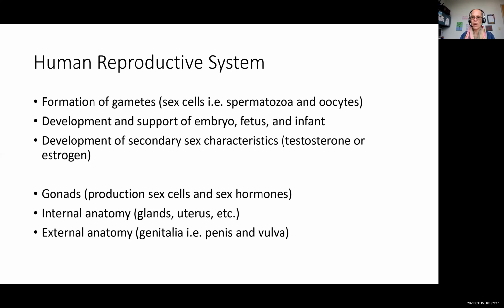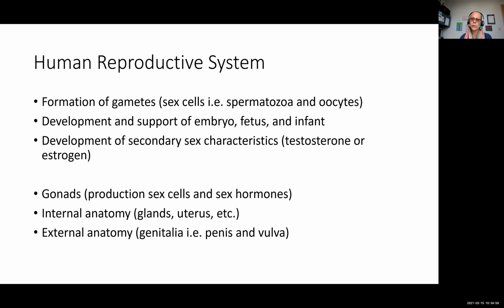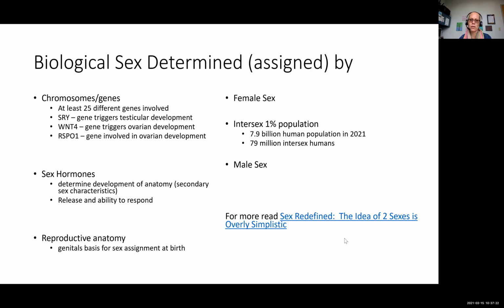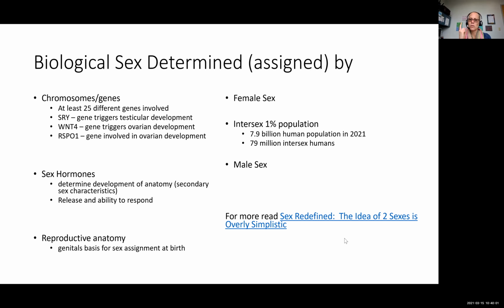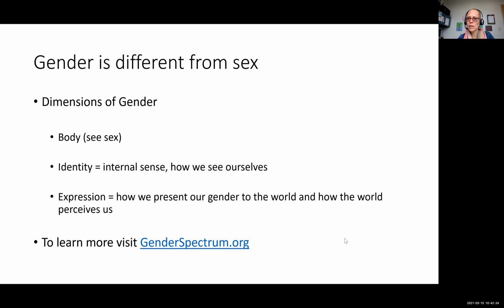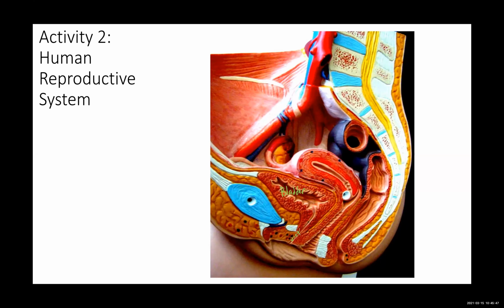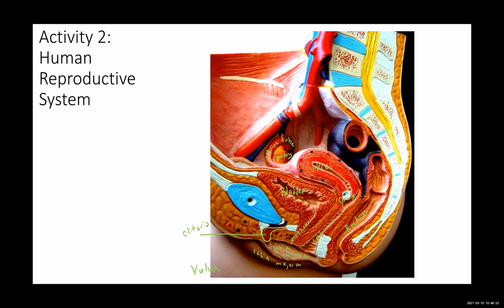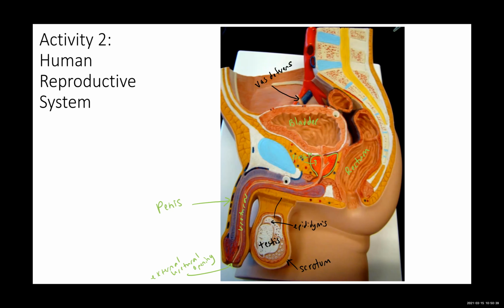Biology 1020 Lab 7 Reproductive System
Please watch for a discussion of sex determination, dimensions of gender, and overview of human reproductive system.